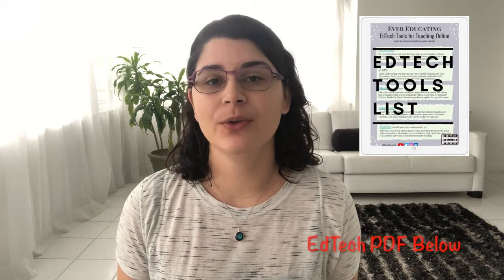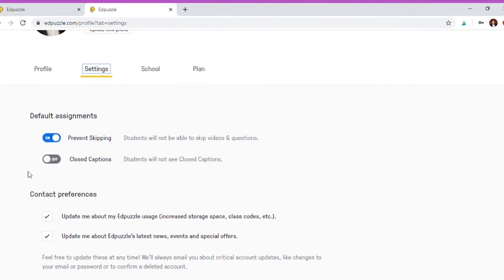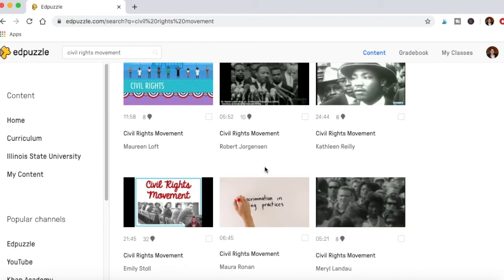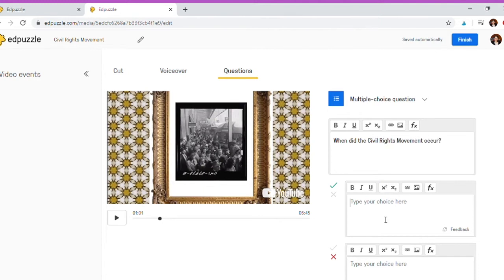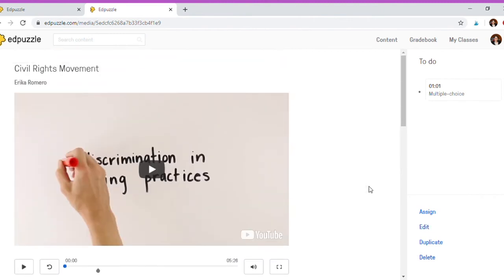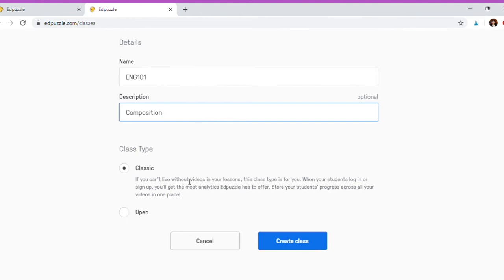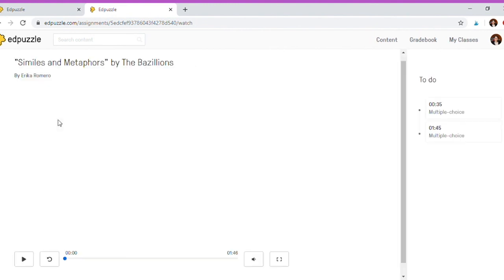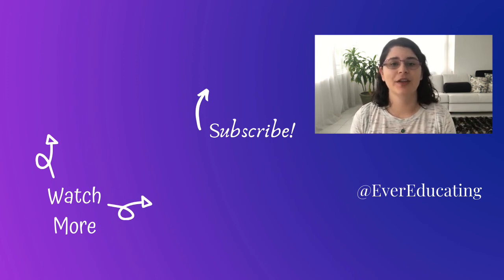Create Engaging Video Lessons With EdPuzzle | Make Your Videos More Interactive For Students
Create Engaging Video Lessons with EdPuzzle

Here's an EdPuzzle tutorial that will show you how to use this tool to create videos that you can insert questions or notes into. EdPuzzle is an easy to use tool and offers a free plan, though you should see if your school has a pro code available to get unlimited storage on your account.

There are millions of videos you can use to create your activities for students, or you can create and upload your own videos to use when teaching. Teaching online or in a hybrid course can make it difficult for your students to feel engaged in your lectures. So, if you are using videos, consider adding questions to them that students must answer in order to continue watching the videos.

Here’s the video I use as my example, in case you’re teaching a lesson about the Civil Rights Movement

I have a whole playlist on edtech tutorials and other online teaching and digital assignments advice

I also have a PDF that lists my favorite edtech tools and includes links to my tutorials on them. Get access to the PDF and the rest of my free resource library

*ADDITIONAL RESOURCES*

QUICKTIME TUTORIAL FOR TEACHERS | USE QUICKTIME AS A DIY WHITEBOARD & DOC CAM (USE WITH LOOM & ZOOM)

*RECOMMENDATIONS*